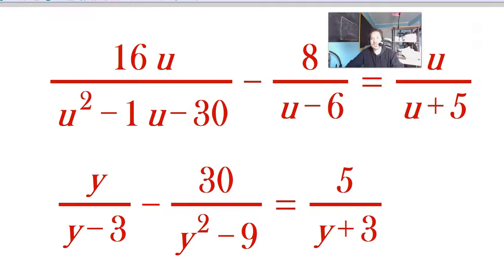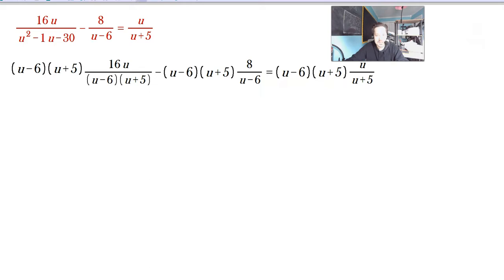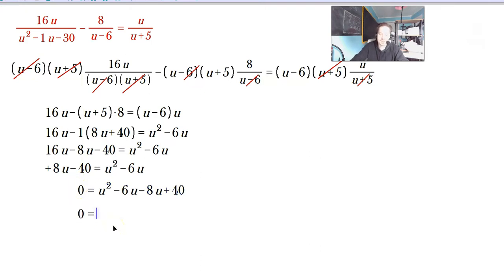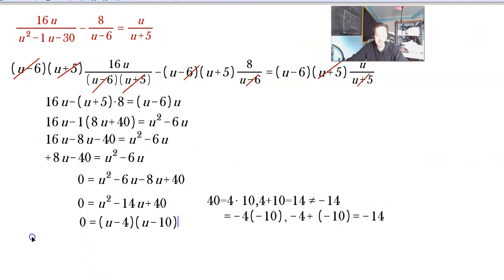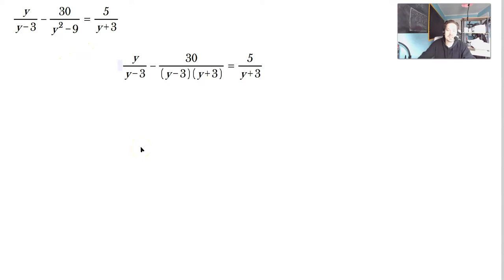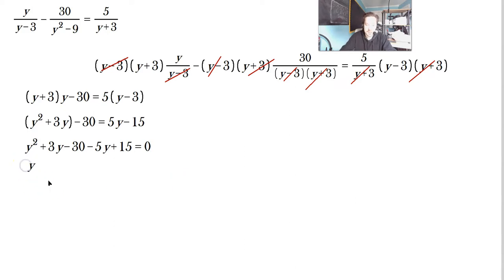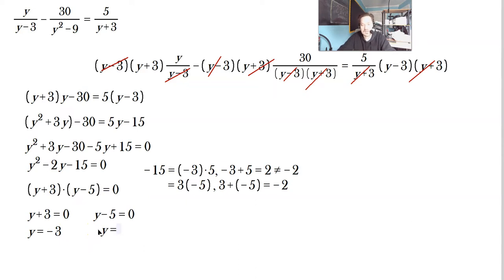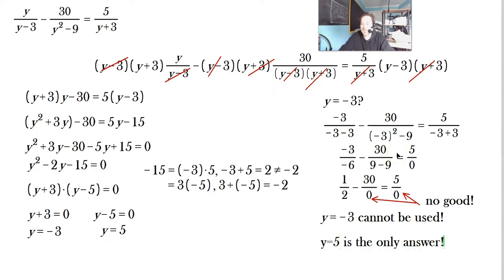Solving Rational Equations With Factoring, Cancelling and Solving the Resulting Quadratic Equation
🎬 In this video, we'll learn how to solve rational equations using factoring, cancelling, and solving quadratic equations. We'll go through two examples with step-by-step instructions.

🔍 To solve rational equations, we start by factoring the denominators. We then cancel out the common factors and multiply both sides by the least common multiple (LCM) of the denominators to clear out the fractions. This leads to a quadratic equation that we solve to find the solutions.

💻 In the first example, we solve (16u/(u²-1)(u-6)(u+5)) - (8/(u-6)) = u/(u+5). After factoring, cancelling, and multiplying both sides by (u-6)/(u+5), we simplify the equation to get u²-14u+40=0. By factoring, we find that u=4 or u=10 are the solutions.

🖥️ In the second example, we solve (y/(y-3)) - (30/(y²-9)) = (5/(y+3)). After factoring and multiplying both sides by (y-3)(y+3), we simplify the equation to get y²+3y-30=5y-15. By factoring, we find that y=-3 or y=5 are the supposed solutions. However, upon checking, we find that y=-3 is not a valid solution due to division by zero. Thus, the only solution is y=5.

🤔 Common Questions
1️⃣ How do you solve rational equations?
- To solve rational equations, you start by factoring the denominators, canceling the common factors, and multiplying both sides by the least common multiple (LCM) of the denominators to clear out the fractions. This leads to a quadratic equation that you solve to find the solutions.
2️⃣ What is the LCM in rational equations?
- The LCM in rational equations is the least common multiple of the denominators.
3️⃣ What happens if there is division by zero in a rational equation?
- If there is division by zero in a rational equation, the supposed solution is not valid.
4️⃣ How do you check if a solution is valid in rational equations?
- To check if a solution is valid in rational equations, you plug in the supposed solution and check for division by zero.
5️⃣ What are some common techniques used to solve quadratic equations?
- Some common techniques used to solve quadratic equations include factoring, completing the square, and using the quadratic formula.
6️⃣ What are binomials in algebra?
- Binomials in algebra are expressions that have two terms connected by a mathematical operation, such as addition or subtraction.
7️⃣ What are the steps to solve a rational equation with factoring?
- The steps to solve a rational equation with factoring include factoring the denominators, cancelling out the common factors, multiplying both sides by the LCM of the denominators, simplifying the resulting equation, solving the quadratic equation, and checking for valid solutions.